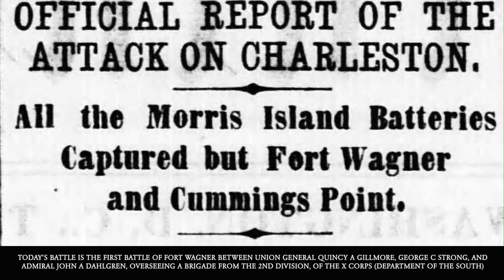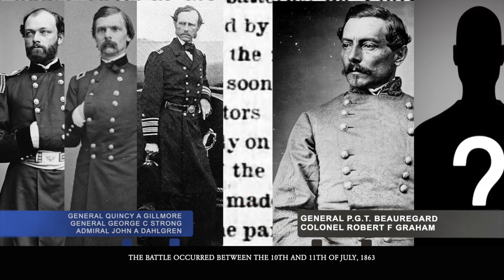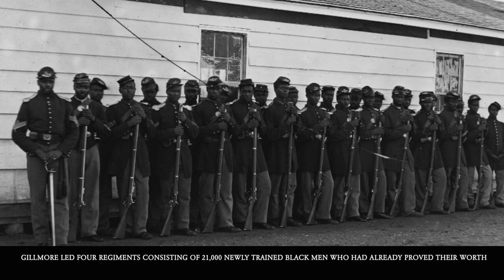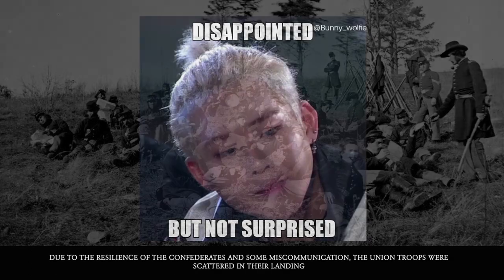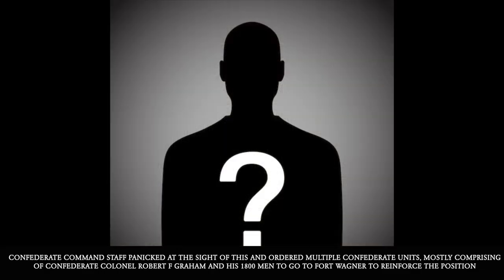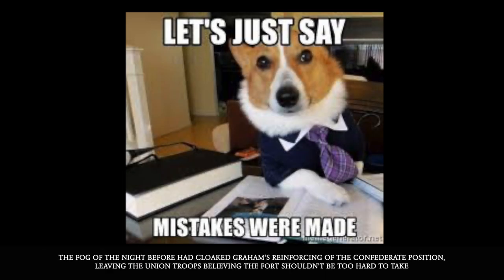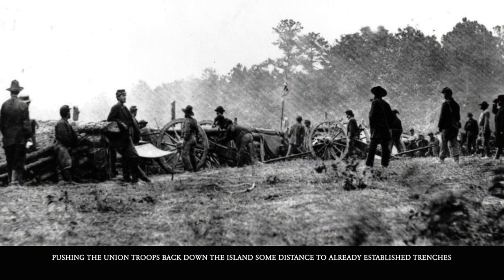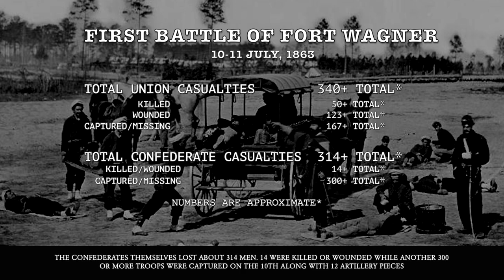1863-54 First Battle of Fort Wagner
General Gillmore moves forward to help with his engineering experience.

1863 (Published 05/14/2023)

// RESEARCH LINKS

▪ (1863, Jul 16) Evening Star (Washington, District of Columbia, USA), pp.2
▪ (1863, Jul 15) Philadelphia Inquirer (Philadelphia, Pennsylvania, USA), pp.1
▪ (1863, Jul 14) The Macon Telegraph (Macon, Georgia, USA), pp.2
▪ (1863, Jul 15) New York Daily Herald (New York, New York, USA), pp.4
▪ (1863, Jul 15) The Courier-Journal (Louisville, Kentucky, USA), pp.2.

🎶 MUSIC SOURCES/CITATIONS
▪ Heia safari (Wie Oft Sind Wir Geschritten), performed by Montanara Chor, Hermann Josef Dahmen Walter B. Rogers, Edward T. King & Victor Military Band. 1914
▪ La Brabançonne. Victor, Camden, New Jersey. Audio Retrieved from the Library of Congress,
Edward T. King, Emil Keneke, and Victor Military Band.
▪Deutsch- Oesterreichisches militär potpourri. Victor, Camden, New Jersey, 1915. Audio. Retrieved from the Library of Congress,